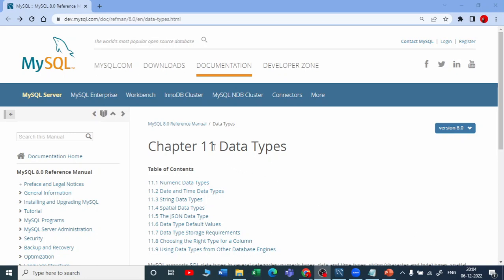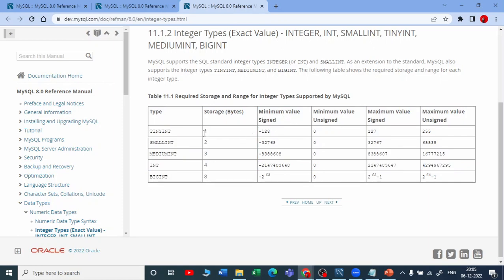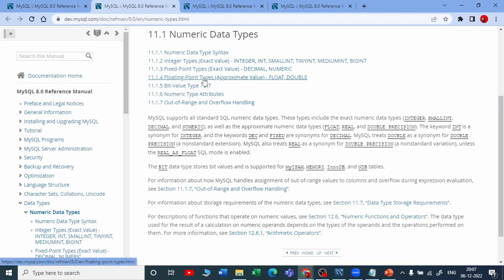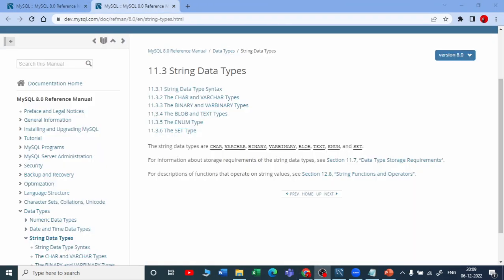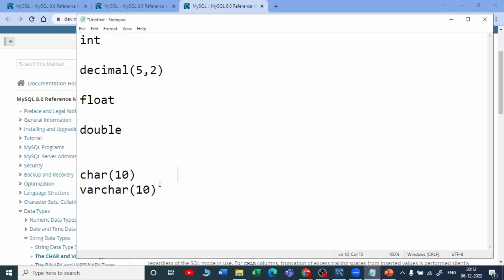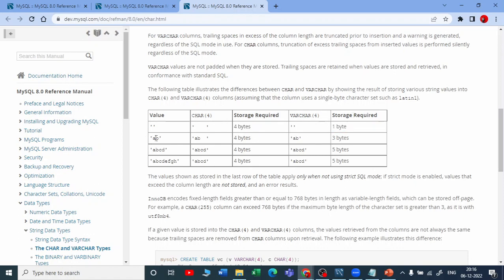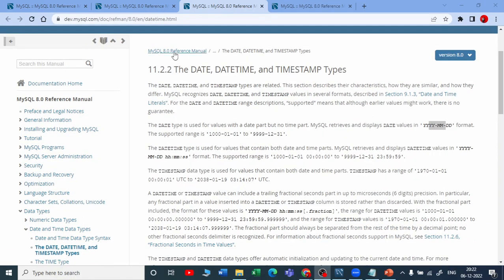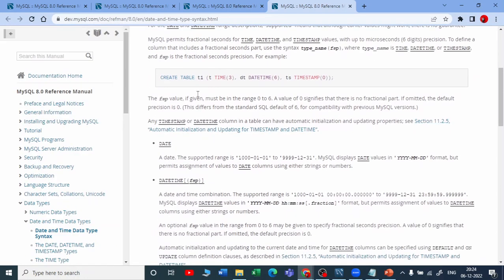13. MySQL Datatypes | Introduction to MySQL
In this tutorial, you'll gain a comprehensive understanding of databases in MySQL, crucial for beginners diving into SQL. Join us as we explore this topic in our beginner-friendly SQL playlist.